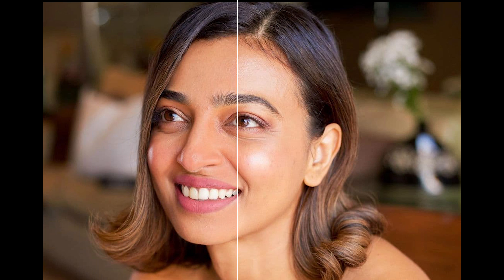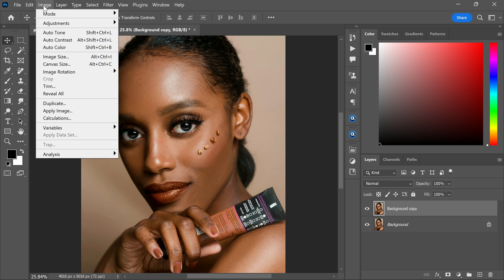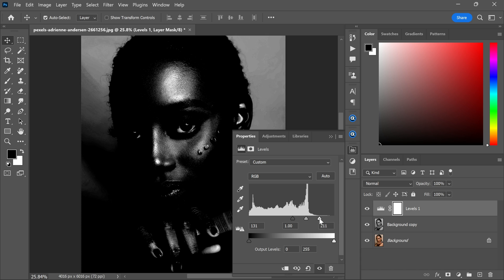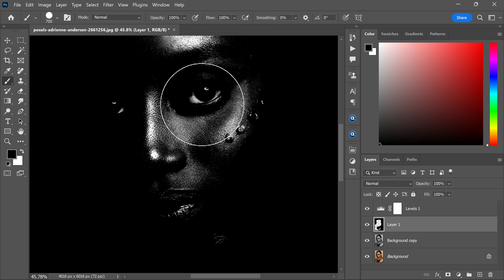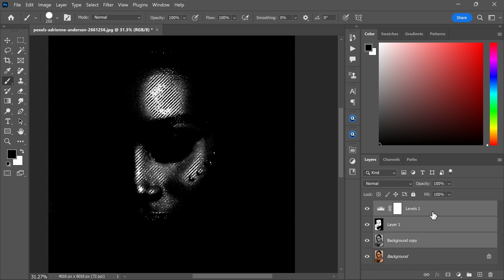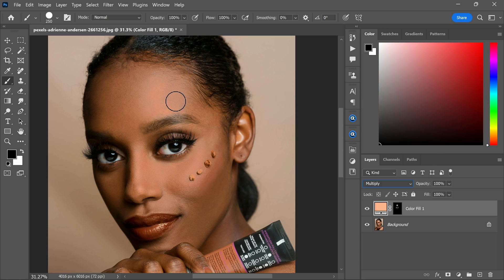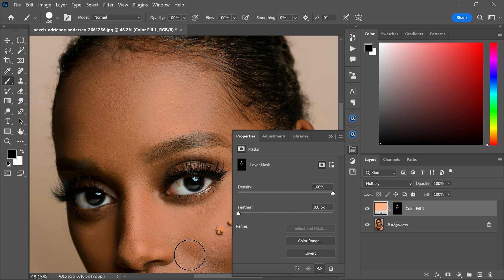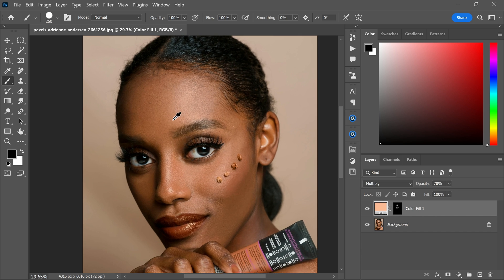Remove Face Shine - Photoshop Tutorial 2080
in this video i will show you how to remove face shine in photoshop.

🔥 Best Photoshop Manipulation Technique | Free Photoshop Tutorial 2023
🎥 Video Overview: in this video you will learn how you can create photoshop manipulation in simple steps.